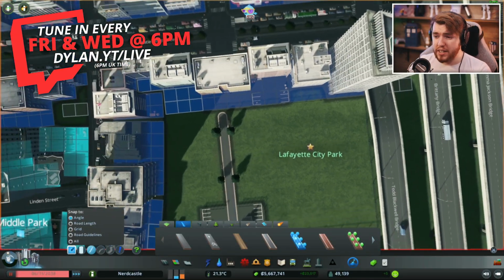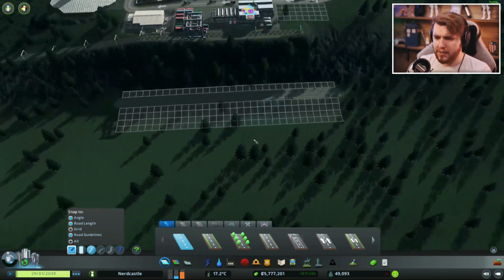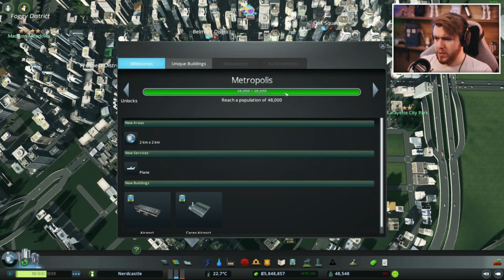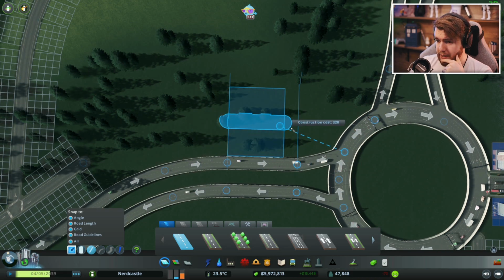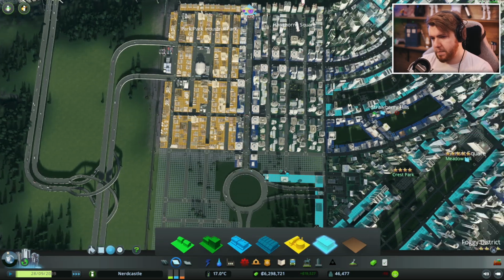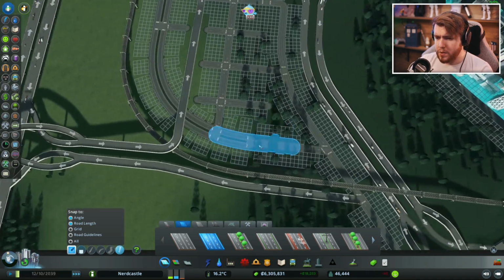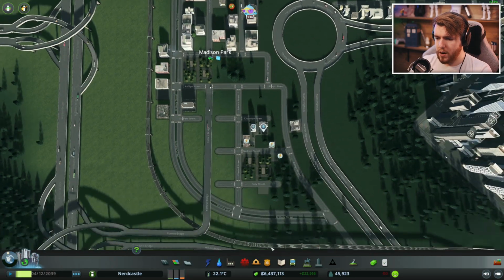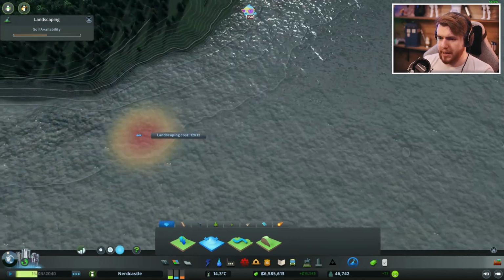SERIOUS SUCC // Cities: Skylines | Vanilla Lets Play 2 - Part 9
It’s time for Vanilla Cities: Skylines! Let’s play!
► Become a CHANNEL MEMBER @ | You'll get exclusive updates, and a special role on my Discord Server

► Gameplay Overview:
Cities: Skylines mods are great. Move It!, Traffic Manager, Anarcy… I love them. I also really like Cities: Skylines without mods, and sometimes that’s a challenge in itself. That’s right, we’re playing Cities: Skylines with NO MODS!